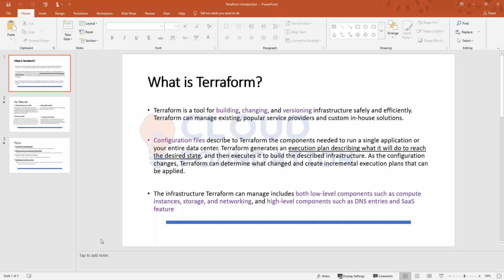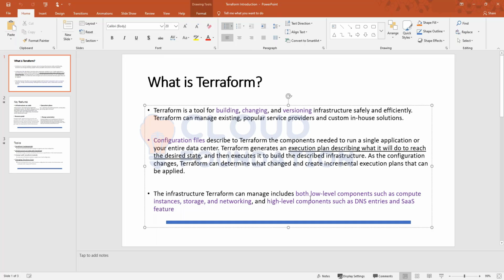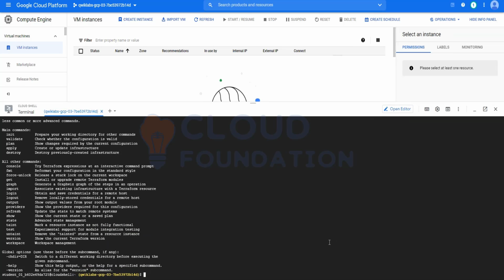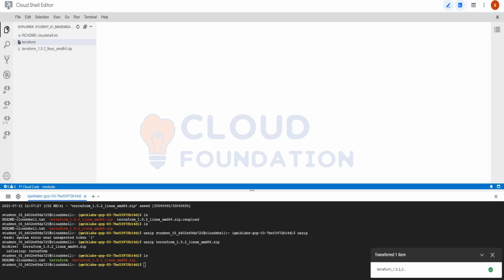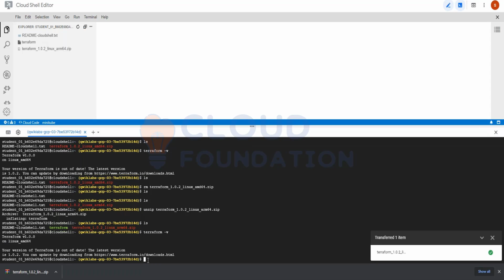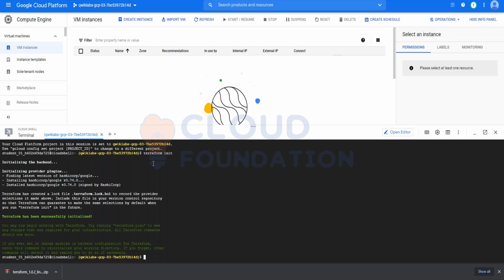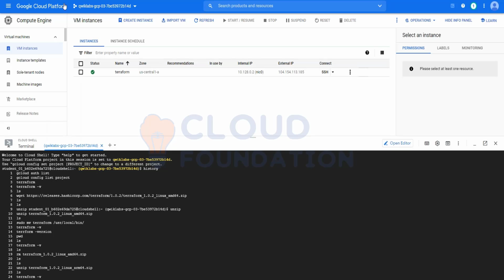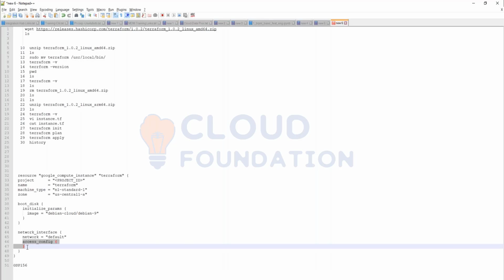Learn Terraform | Terraform GCP Tutorial | Cloudfoundation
Are you looking for Terraform GCP Tutorial?
Terraform is a tool for building, changing, and versioning infrastructure safely and efficiently. Terraform can manage existing and popular service providers as well as custom in-house solutions.

With Terraform, you can describe your complete infrastructure in code, even as it changes. This approach enables you to version control your infrastructure and treat it as you would any other code. Additionally, infrastructure as code gives you the ability to automate the provisioning and configuration of resources.

Terraform is available for free and runs on Windows, macOS, and Linux.

Terraform is a great tool for those who are already familiar with AWS and are looking for a way to automate their infrastructure management. It is also a good tool for those who are new to AWS and are looking for an easy way to get started with provisioning and managing AWS resources.

Our expert faculty will guide you through all the concepts you need to know to pass the Terraform GCP certification exam, while our full time technical support team will be there to help you every step of the way. Plus, our flexible training hours mean you can study at a time that suits you.

Topic Covered: -
This video has covered to Terraform GCP.